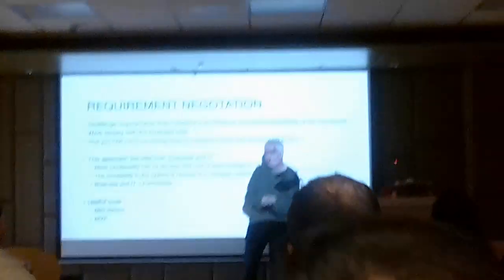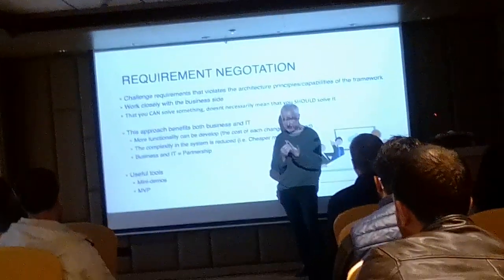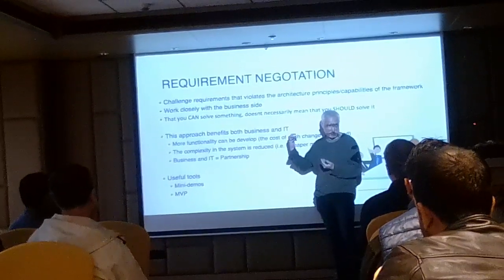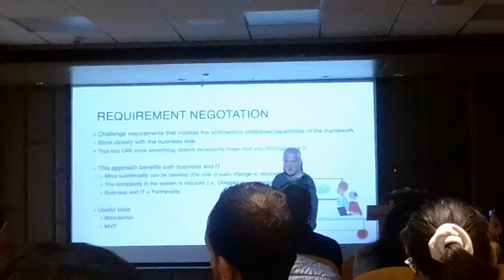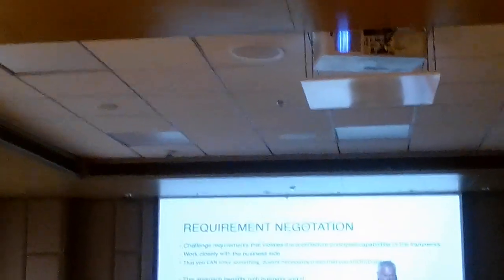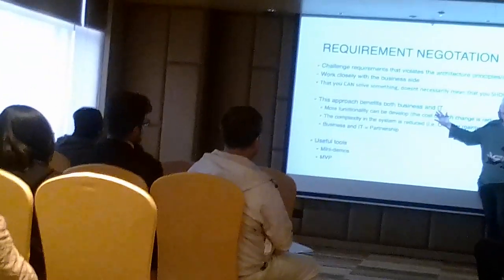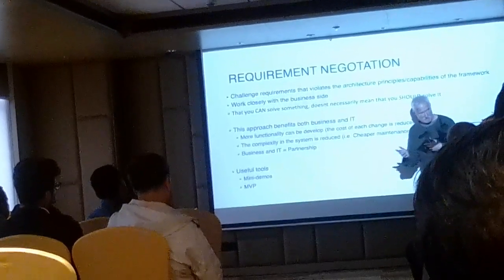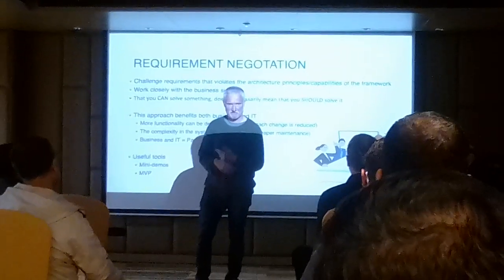Scienta: KathmanduUniversity: Simulanet:Magne Jørgensen: Stein Grimstad: AI:Thamel: Kathmandu: Nepal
Scienta: KathmanduUniversity: Simulanet:Magne Jørgensen: Stein Grimstad: AI: Software: Hotel Aloft: Thu Nov 30: 2023: 8:45 AM-2:00 PM
Thamel: Kathmandu: 44600: Nepal:  Healthcare: Nepal: AI ML DL Golbal  youtube video